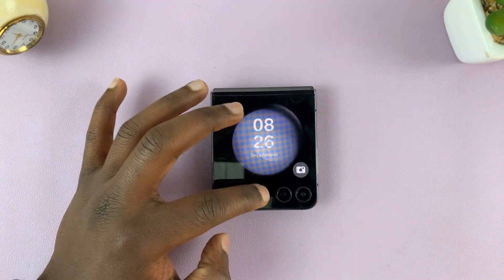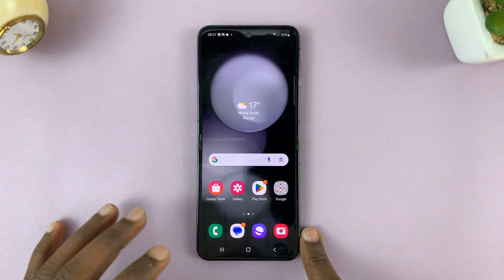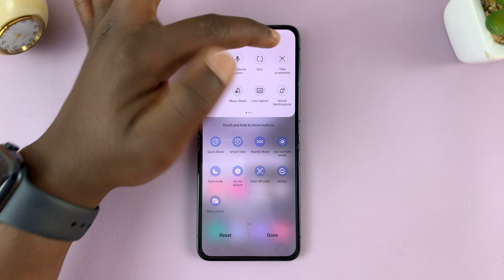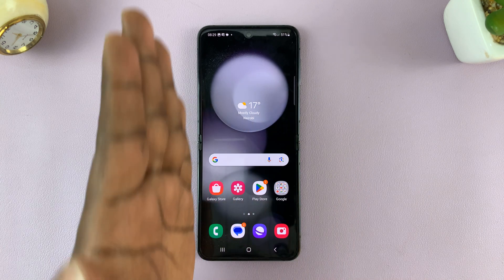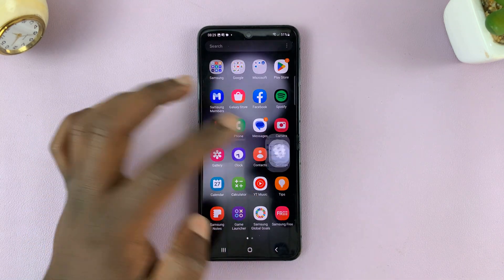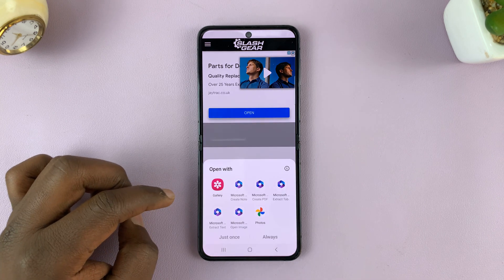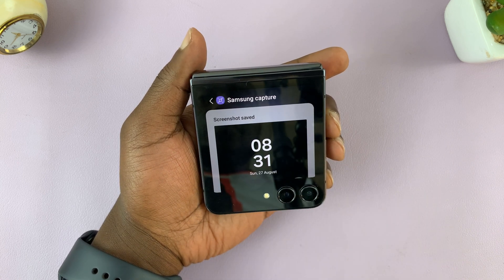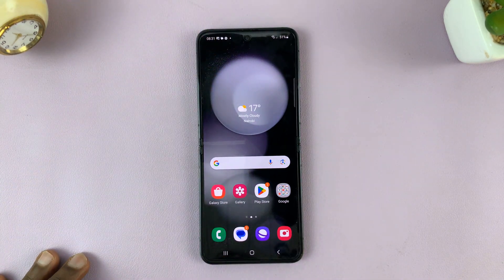How To Screenshot On Samsung Galaxy Z Flip 5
In this tutorial, we're diving into how to screenshot on the Samsung Galaxy Z Flip 5. We'll show you exactly how to capture those important moments on your screen.

Taking screenshots on the cutting-edge Galaxy Z Flip 5 is a breeze, and we're here to guide you through every step of the process. Whether you're a tech newbie or a seasoned pro, our easy-to-follow instructions will have you mastering this feature in no time.

Our expert host will walk you through the various methods available to screenshot on the Galaxy Z Flip5. From the classic button combination to innovative palm gestures, we've got you covered. Plus, we'll share some pro tips on how to customize your screenshot settings and even annotate your captures effortlessly.

Screenshot On Samsung Galaxy Z Flip 5:

Method 1: The Classic Button Combination (Inner Screen)
One of the most common ways to take a screenshot on the Samsung Galaxy Z Flip 5 is by using a combination of physical buttons. Follow these steps:

Locate the Volume Down button and the side key on the sides of your device.

Navigate to the content you want to capture on your screen. Make sure everything is set up as you want it to appear in the screenshot.

Simultaneously press the Volume Down button and the side key and hold them for a brief moment.

You will hear a sound or see a brief animation indicating that the screenshot has been captured successfully.

To access your screenshot, simply pull down the notification panel and tap on the screenshot thumbnail. You can also find it in your device's Gallery app.

Method 2: Palm Gesture Screenshot
The Galaxy Z Flip 5 also offers a unique way to capture screenshots using a palm gesture. Here's how:

Go to "Settings" - "Advanced features" - "Motions and gestures" and toggle on "Palm swipe to capture."

Next, open the content you wish to screenshot.

Place the side of your hand vertically on one side of the screen, making sure your hand's edge touches the display. Swipe your hand across the screen horizontally, from one side to the other.

Just like with the button combination method, you'll receive confirmation of the screenshot capture through a sound or animation.

Method 3: Scrolling Screenshots
For capturing more extensive content such as web pages or lengthy chats, the Smart Select and Scroll Capture method comes in handy:

Open the content you want to capture, take a screenshot using any of the methods above. If you're on a scrollable page, the icon for scrolling screenshots.

Tap on it and the device will automatically scroll down and capture multiple screenshots until you stop it.

The screenshot will then be saved to your gallery.

Method 4: Take Screenshots via Quick Settings

Swipe down twice to access the quick settings panel. You will see the screenshots shortcut.

Tap on "Take Screenshot" to capture the screen.

If the Take Screenshot option is not available, tap on the + icon to add it to the quick settings. Simply find the Take Screenshot option, tap and hold on it and drag it to the main quick settings panel.

Method 5: Button Combination (Cover Screen)

With the Flip5 closed, you can also take a screenshot using the volume down and side key button combination.

Locate the Volume Down button and the Power button on the sides of your device. With the Flip 5 closed, the Volume Up button now becomes the Volume Down button.

You will see a brief animation indicating that the screenshot has been captured successfully.

Timestamps
0:00 - Intro
0:16 - Take Screenshots On Inner Screen
0:24 - Screenshots with Power and Volume Down Buttons
0:43 - Saved Screenshots Location
1:04 - Screenshots via Quick Settings
1:56 - Screenshots with Palm Swipe
2:44 - Scrolling Screenshots
3:57 - Take Screenshots On Cover Screen
4:53 - Outro

Cell Phone Tripod Adapter